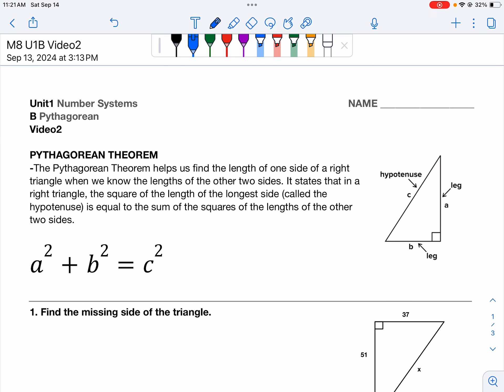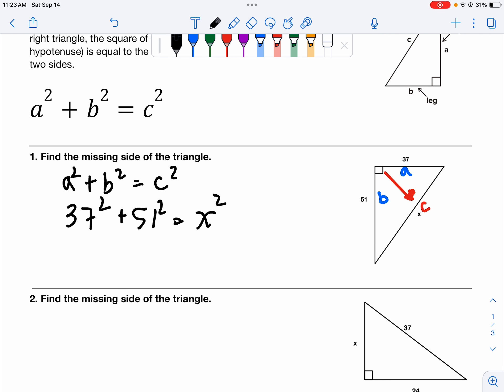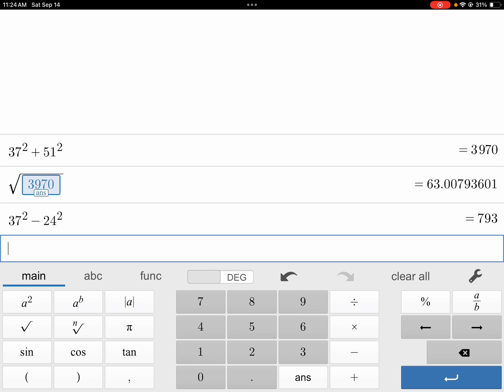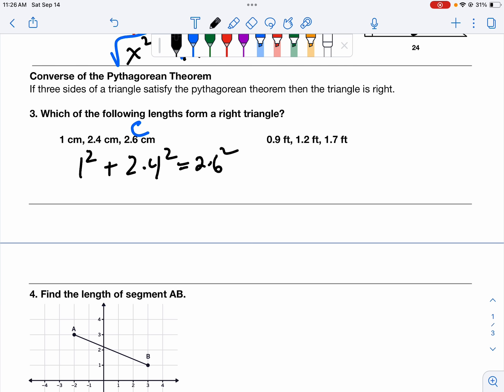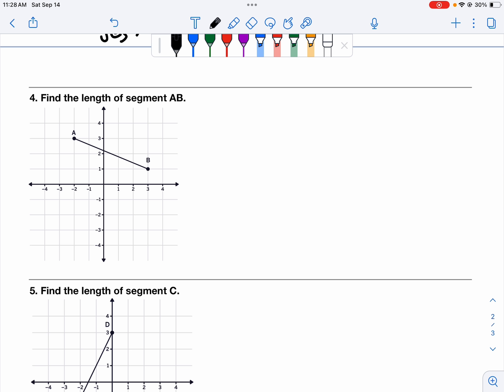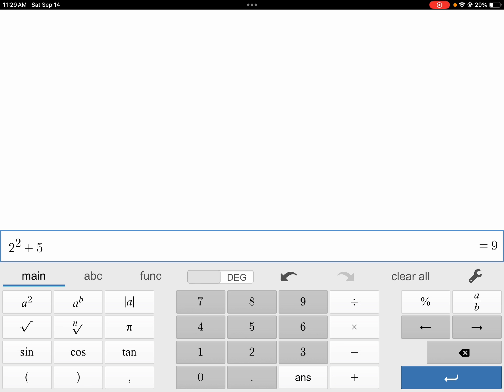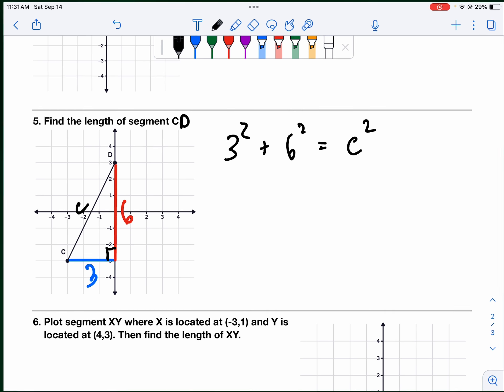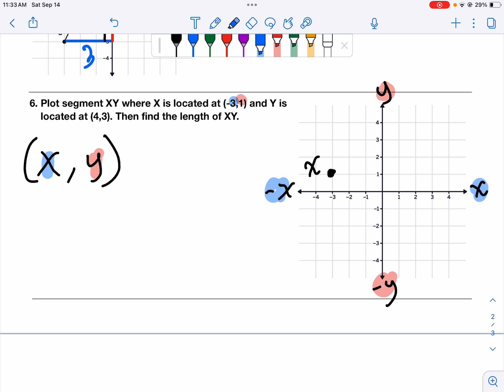M8 U1B Video2